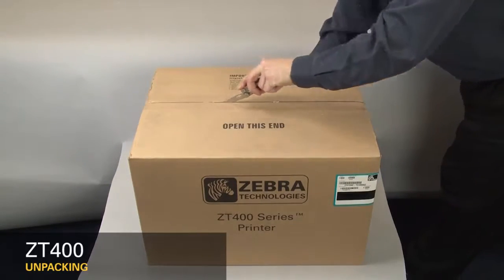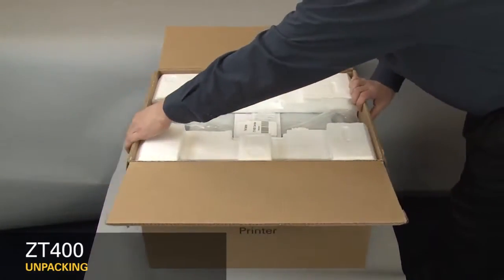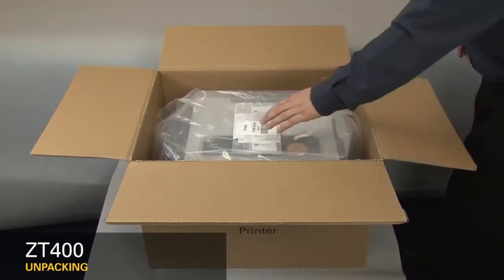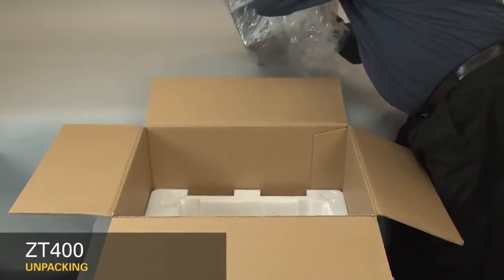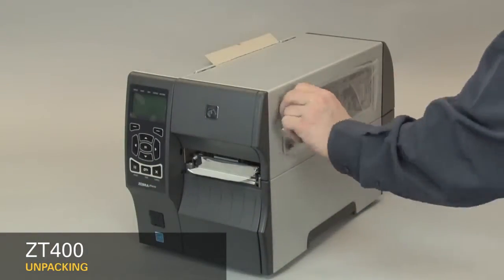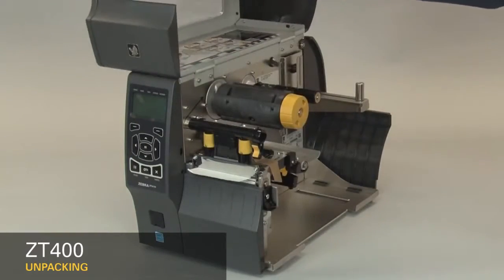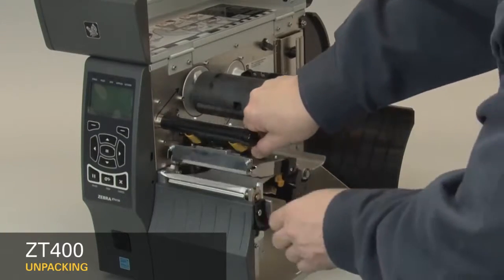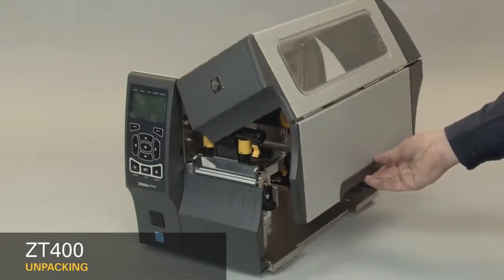ปริ้นเตอร์ ZT410 Unpacking the Printer Thermal Printers พิมพ์สติกเกอร์ บาร์โค้ด